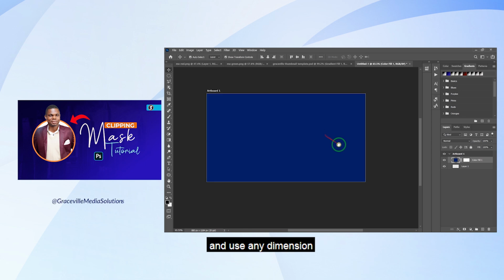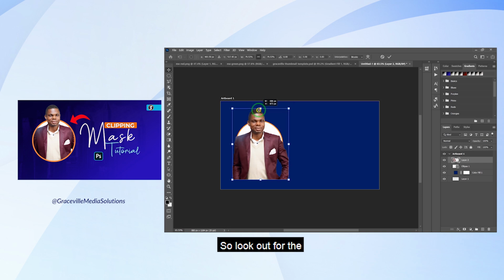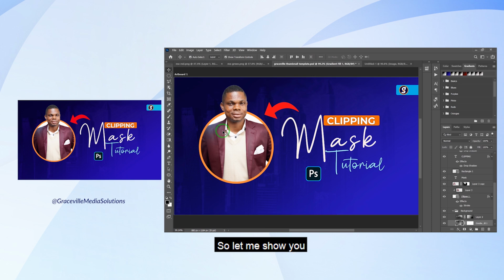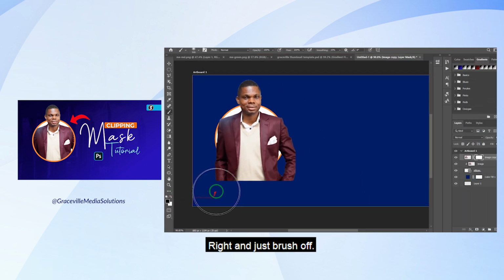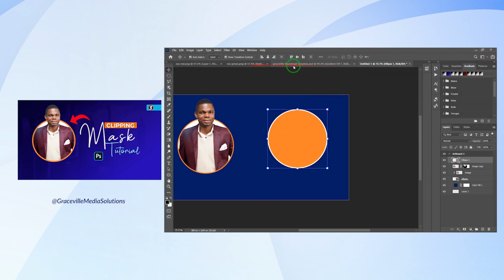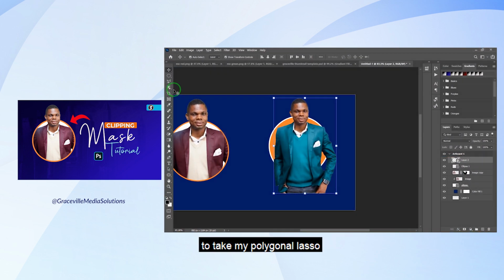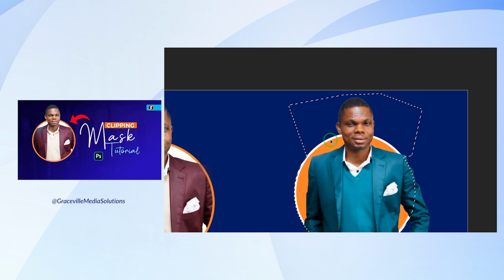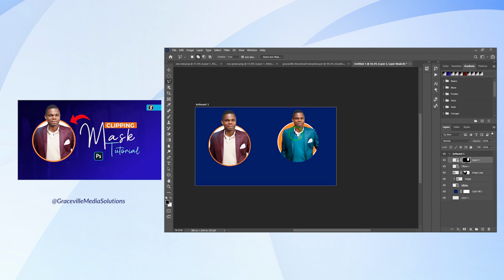2 Easy and Fast Methods to Create Clipping Mask in Photoshop | Step-by-Step Tutorial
2 Easy and Fast Methods to Create Clipping Mask in Photoshop | Step-by-Step Tutorial

Learn 2 Easy and Fast Methods to Create Clipping Mask in Photoshop in this quick tutorial covering how to create a clipping mask in photoshop, photoshop clipping mask, and how to clipping mask an image intext in photoshop for clean, professional results. Whether you're exploring how to create a clipping mask for side by side face in photoshop, mastering clipping mask photoshop in mac, or trying how to inaert image inside a circle in photoshop, this guide simplifies everything.

This video also connects concepts across tools like clipping mask illustrator and clipping mask in premiere pro, while including insights from clip mask brush tutorial photoshop and even beginner-friendly approaches like how to create clipping mask in photoshop bangla tutorial.

If you're searching for how to create a clipping mask in photoshop, want to improve your photoshop clipping mask workflow, or need help with how to clipping mask an image intext in photoshop, this tutorial has you covered. You'll also revisit how to create a clipping mask for side by side face in photoshop, refine techniques for clipping mask photoshop in mac, and practice how to inaert image inside a circle in photoshop with ease.

We also compare clipping mask illustrator and clipping mask in premiere pro, reinforce skills with clip mask brush tutorial photoshop, and revisit how to create clipping mask in photoshop bangla tutorial for broader understanding.

By the end, you’ll confidently apply how to create a clipping mask in photoshop, improve your photoshop clipping mask techniques, and master how to clipping mask an image intext in photoshop, while strengthening skills in how to create a clipping mask for side by side face in photoshop, clipping mask photoshop in mac, and how to inaert image inside a circle in photoshop. You’ll also gain clarity on clipping mask illustrator, clipping mask in premiere pro, and refine with clip mask brush tutorial photoshop plus how to create clipping mask in photoshop bangla tutorial.

➤ ➤ Join Our Telegram Channel for Free Design Resources, Prompt and PSD Files